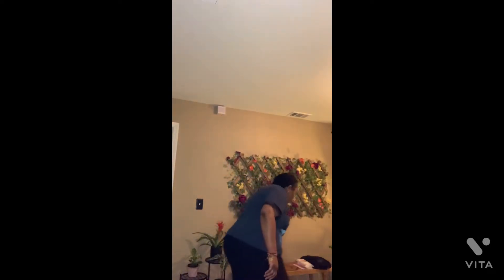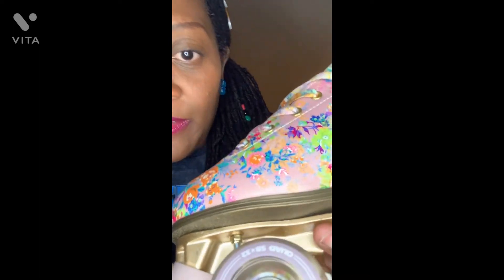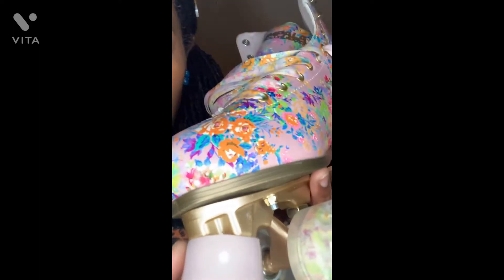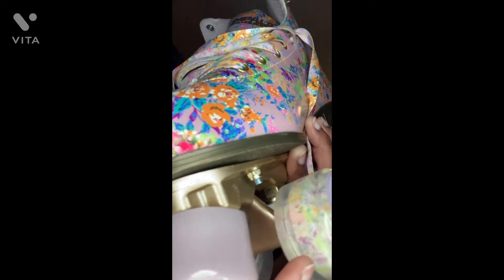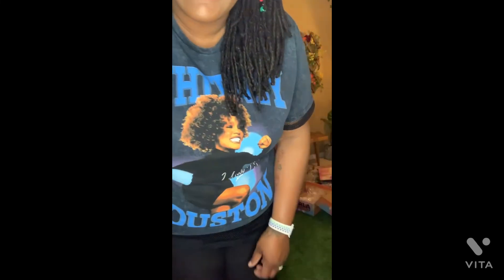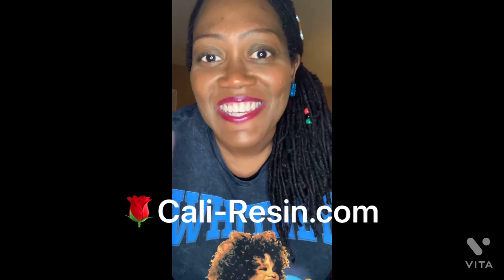PLUS SIZE TRY ON - 🛼 IMPALA SKATES | Will They Fit?! | 2022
🌹 CALI RESIN, LLC

🌹🛼 Terri  |  Resin Artist